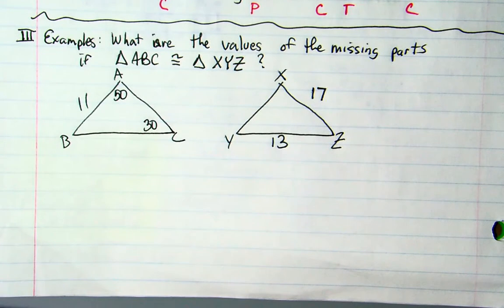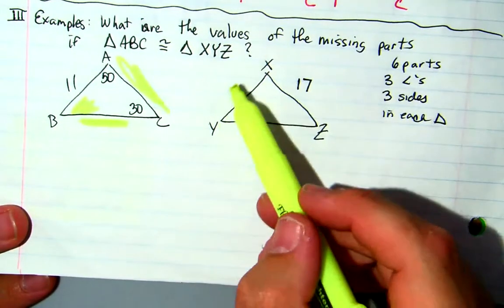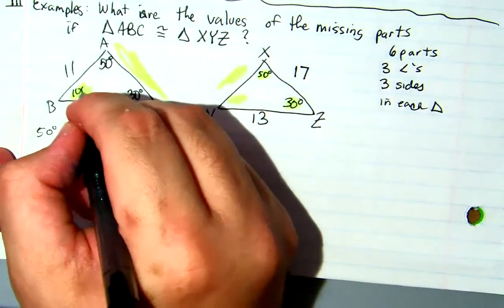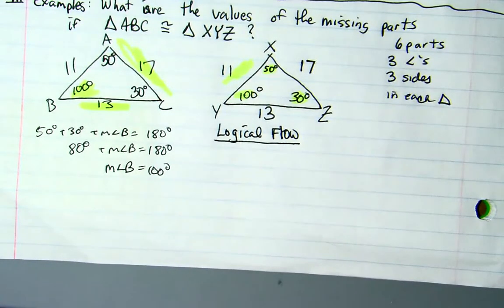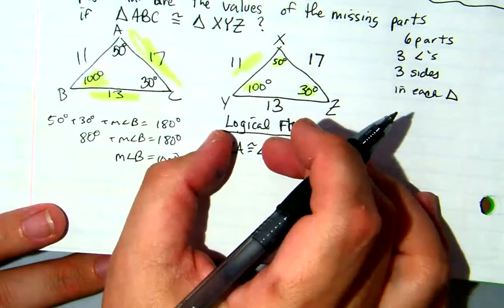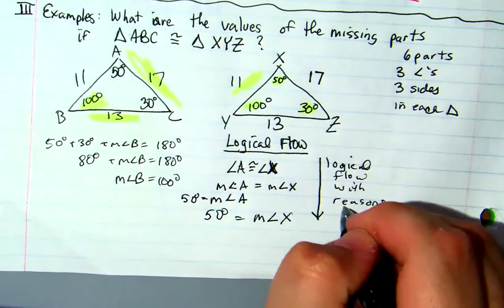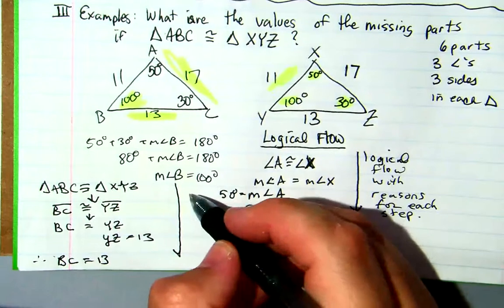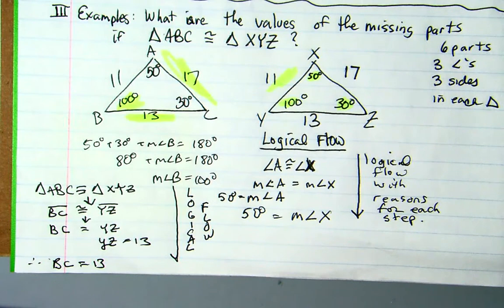congruent triangle example